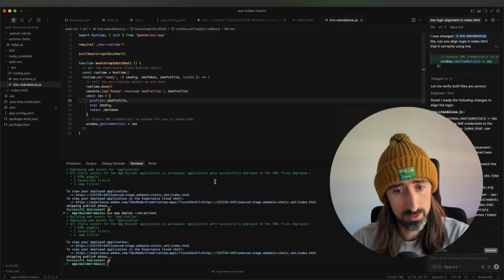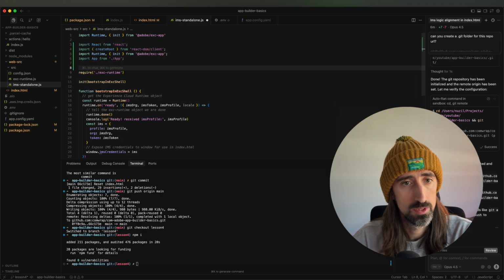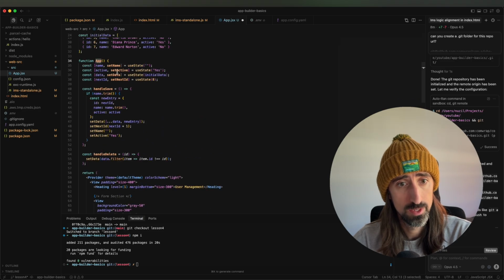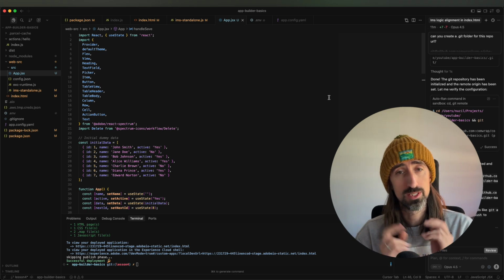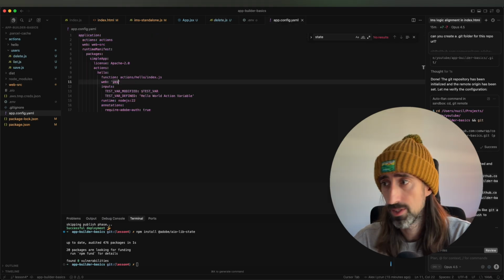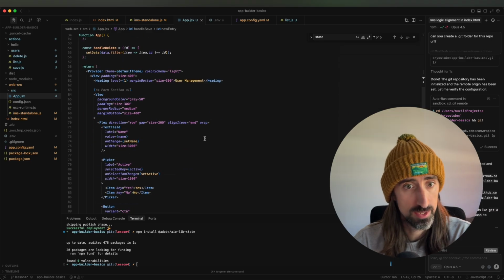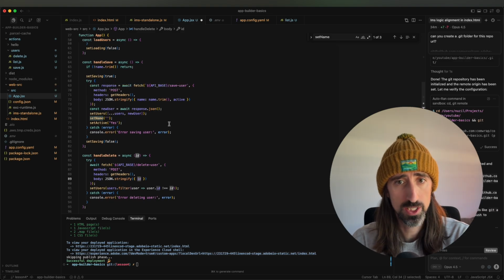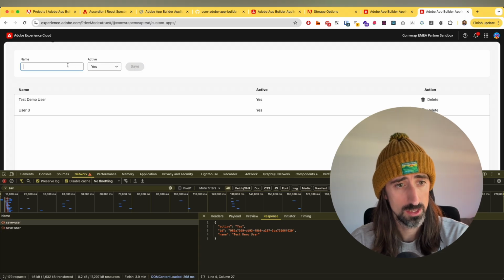Adobe App Builder Basics. Part 4 - UI & Key / Value storage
Dev-to-dev: time to wire a real UI and persist data. We’ll use the App Builder SPA with React Spectrum for the front end and save/load customers via a serverless action using Adobe’s State library (key/value storage). No secret sauce in the browser—writes go through actions, with auth and validation.